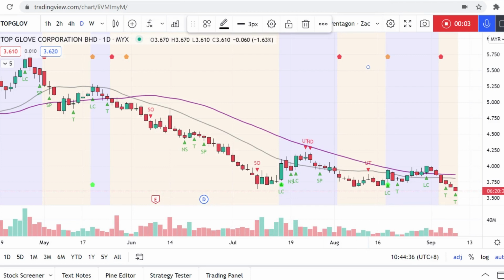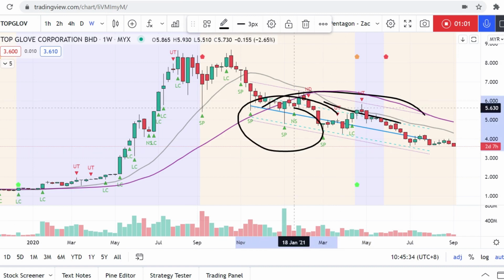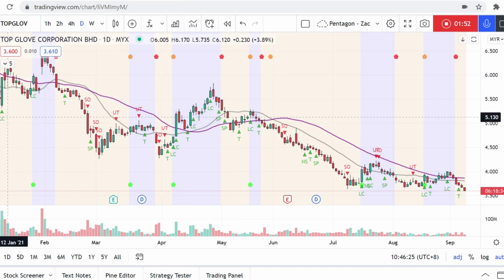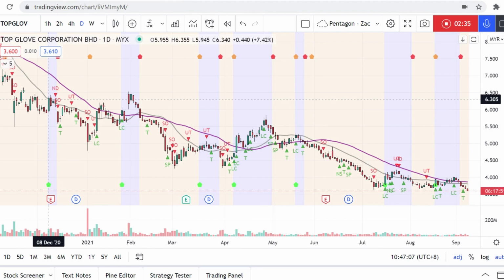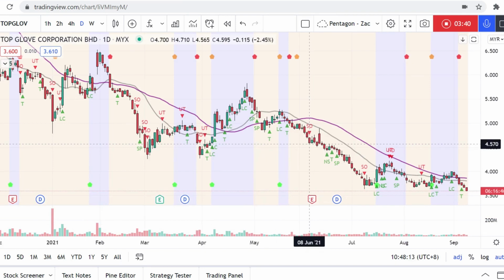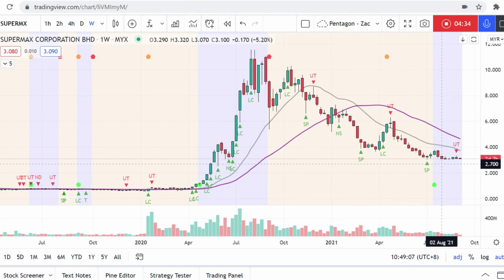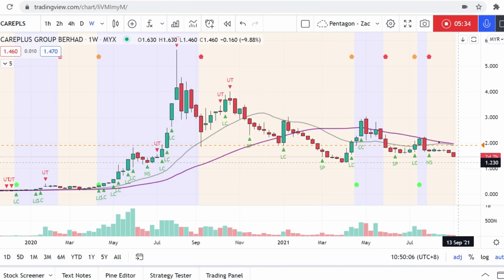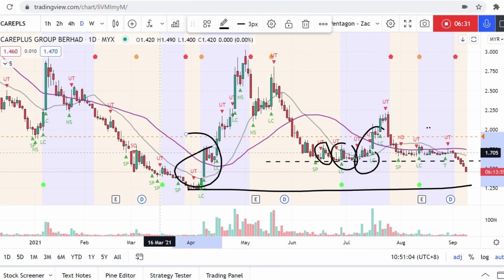Selling Pressure in Gloves or Shakeout ?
Case Studies:

1. Top Glove
2. Hartalega
3. Supermax
4. Careplus

Main focus in this video:
1. Identify trend with weekly chart
2. Sign of failed reversal
3. Inverse Pullback

Below is the recording video

Learn how to avoid Pump & Dump counter in the previous video